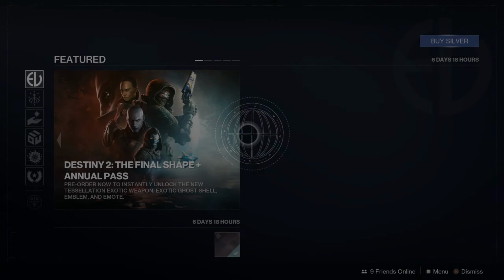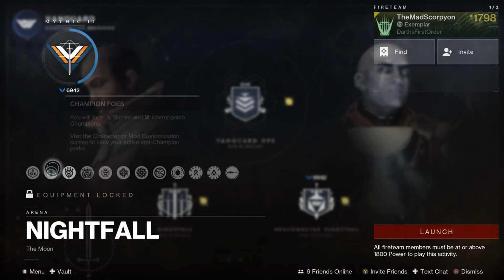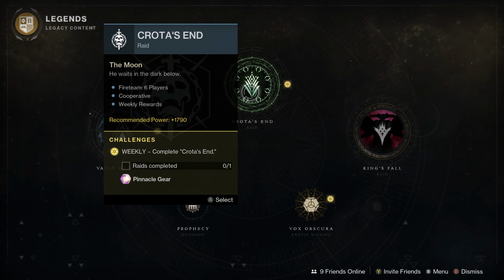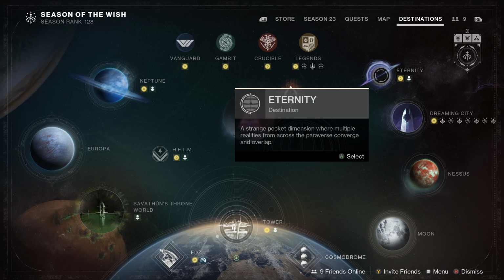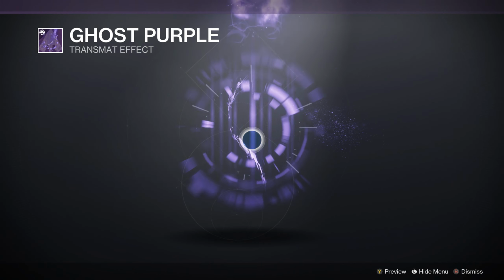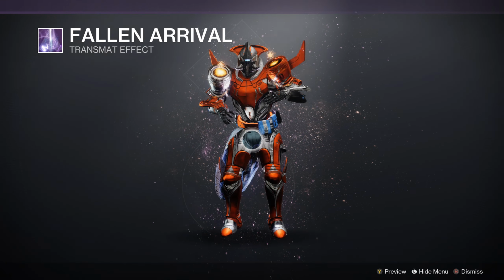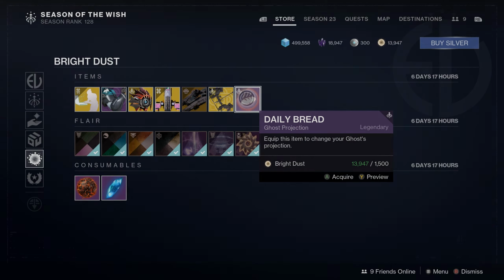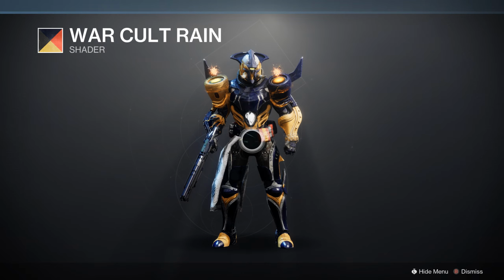Season Of Dawn Flashback | Reset + Eververse Update (3/26/2024)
Coming off of the worst rendition of Guardian Games we got a flashback to the season of Saint-14. Apart from that it is a relatively calm week. Aside from the hype that Into The Light #2 is bringing.